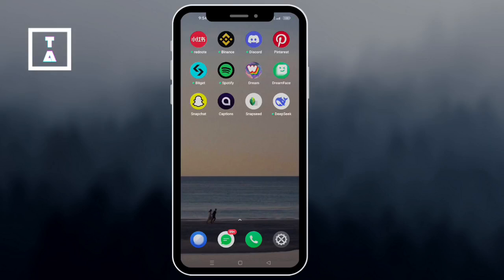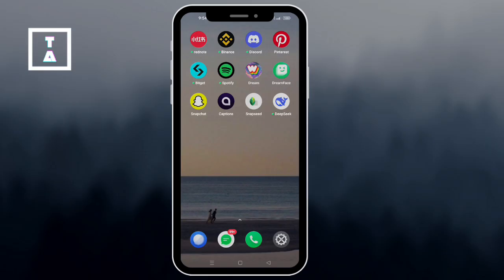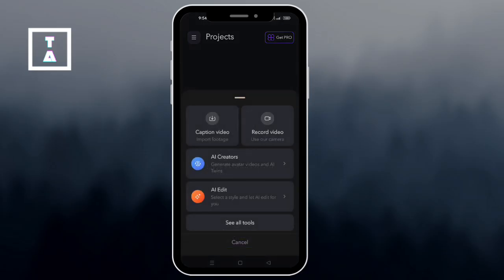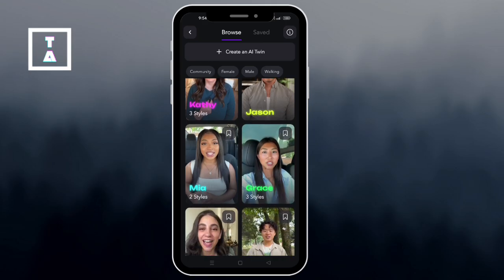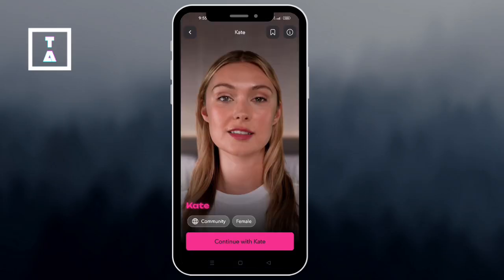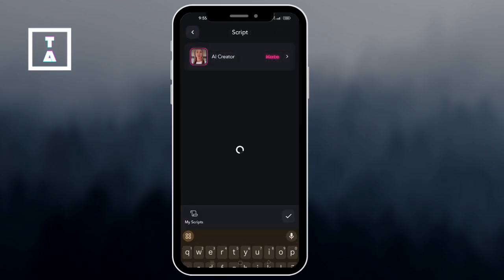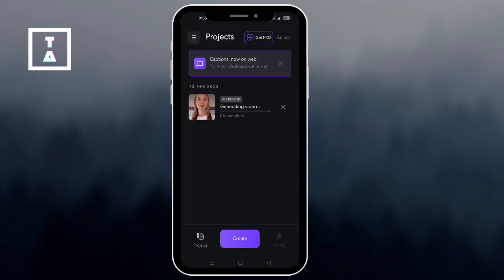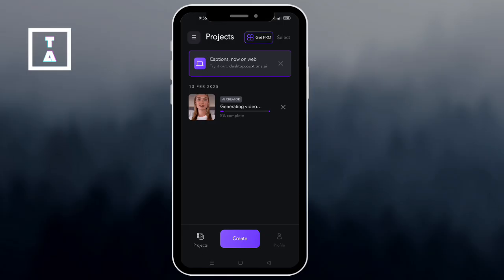How to Convert Text to video with Captions AI in SECONDS!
Unlock the power of AI and transform your text into engaging videos with captions! In this comprehensive guide, we will walk you through the step-by-step process of converting written content into dynamic videos using Captions AI. Whether you're looking to create educational content, marketing videos, or social media clips, this tutorial covers everything you need to know.

📌 What You'll Learn:
✔️ How to use Captions AI for video creation
✔️ Tips for optimizing text for video
✔️ Best practices for adding captions to enhance viewer engagement

Join us as we explore innovative ways to elevate your content strategy by harnessing the capabilities of AI.